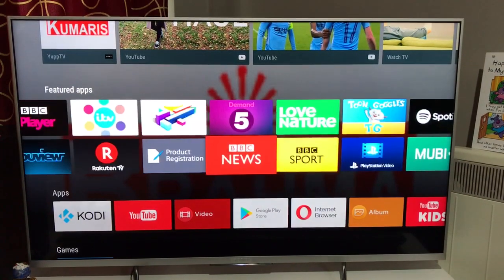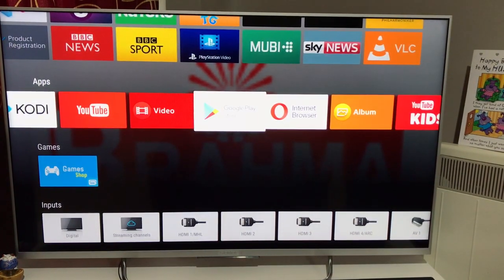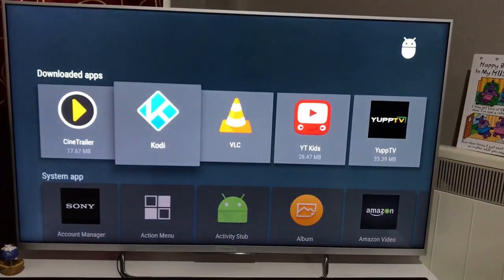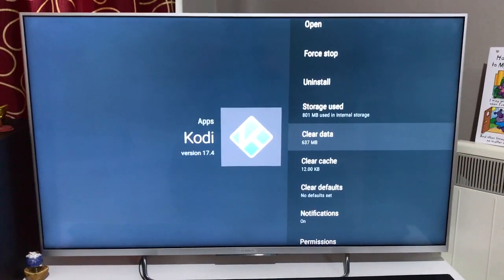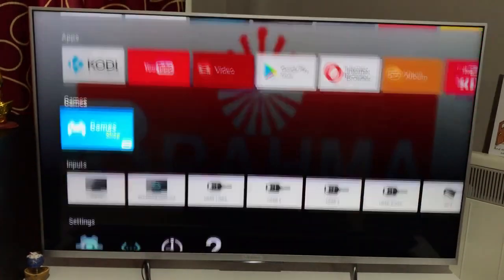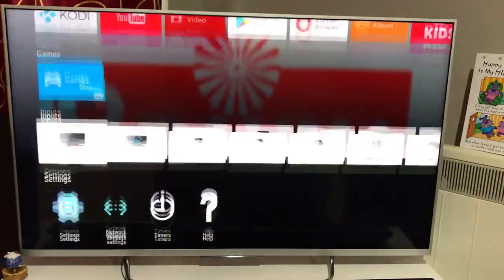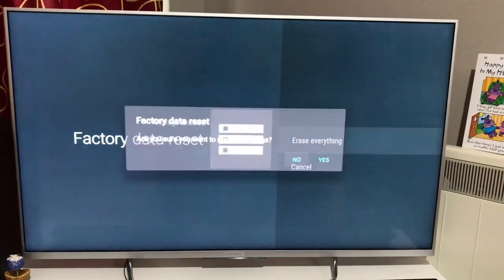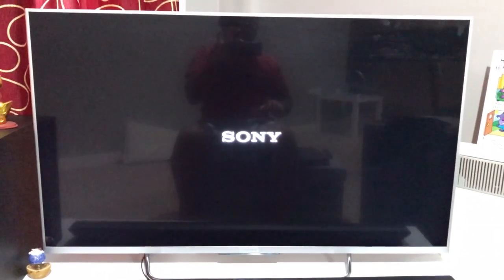Sony Bravia Android 4k uhd Tv Factory Reset | Restore Sony Smart TV to default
Shop Smart TVs and TV accessories from our Global stores:
United Kingdom
United States

This video covers steps to be followed while setting up your new Sony Bravia Android TV Follow instructions for installation of your smart tv after factory rebuild. These steps are applicable for any smart Tv ( Samsung Smart Tv, LG TV, Philipps and all Sony Bravia Tvs)

In this video, I'm aiming to help you construct and setup your new Sony BRAVIA TV, and also give you a few useful "Getting Started" tips too! Those of you with new Sony TVs who are completely new to the BRAVIA world will appreciate this as much as a Sony Expert!

Any questions, please ask them in the comments and I'll do my best to get back to you ASAP!